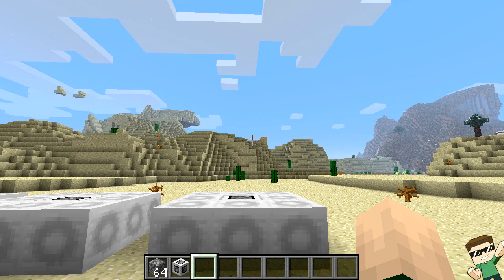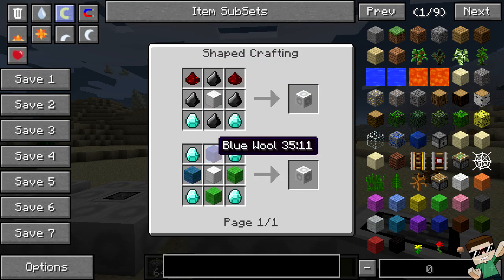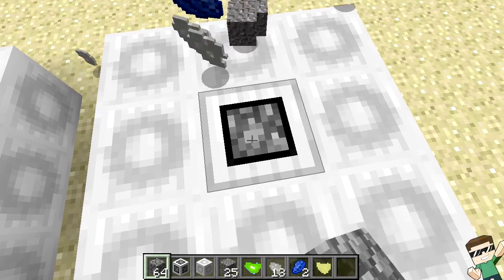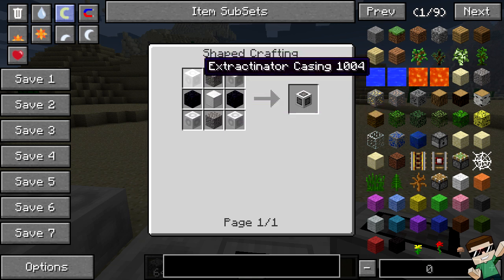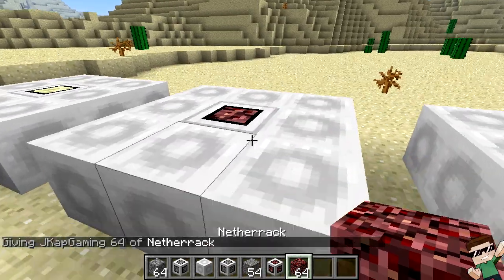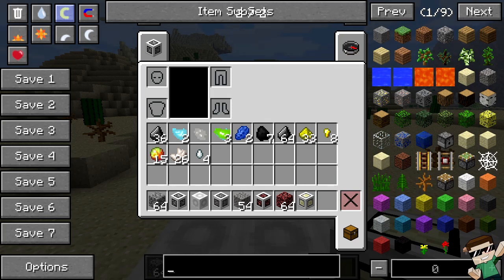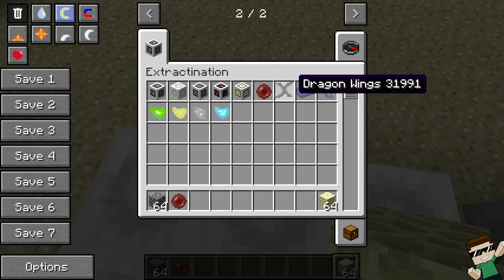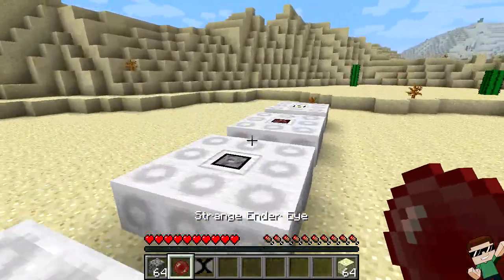Minecraft Mods - Extractinator Mod: TURN UNNECESSARY INTO NECESSARY! (1.6.4)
Turn your pointless items into necessary items! This mod is really a great idea and full of potential! I highly recommend checking it out! I hope you enjoyed!
- JKapGaming

Most of my thumbnails are made by JustSketching.

Music is supplied by Jordan Babbington
Song: Infamous